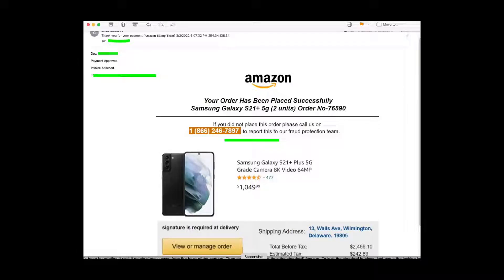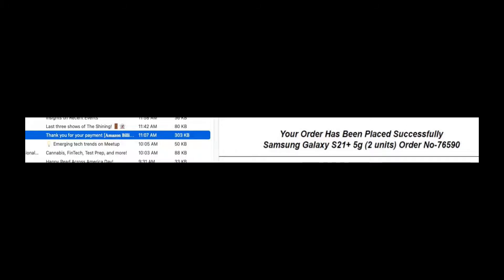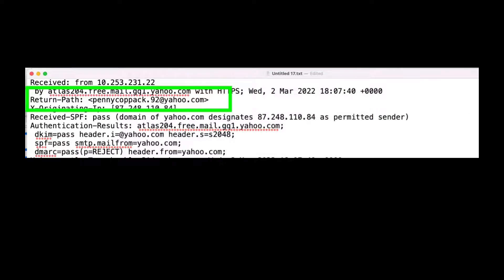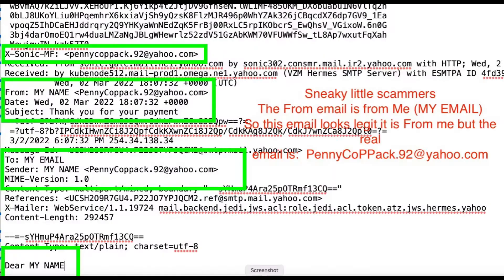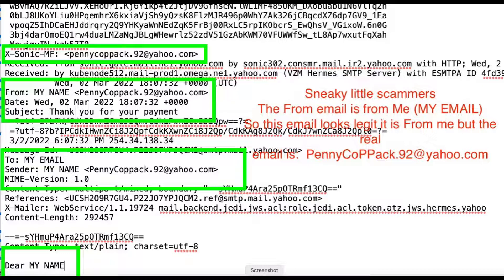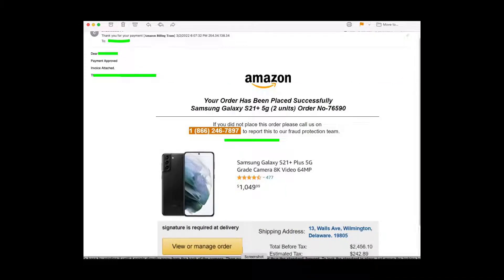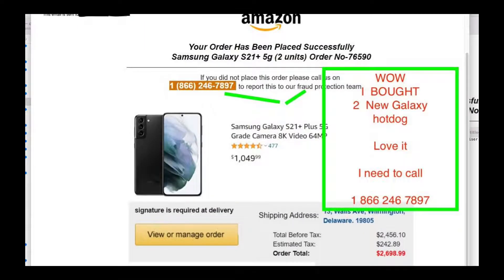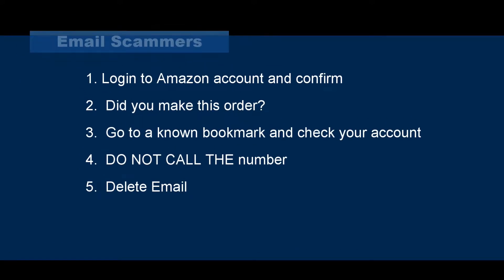Another Amazon email scam: Old School, they want you to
So the scammers are getting wise because they know we are not going to click on any links in emails.  So they are going "old school 1995 circa" with a fake invoice and a number to call.  This number is a call center in Korea or India to get information from you.  Just delete the email.